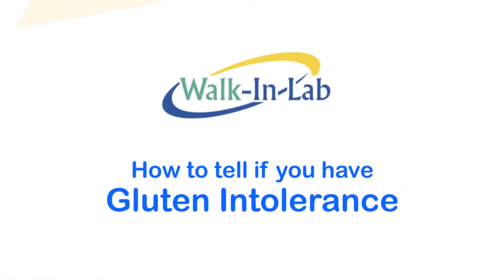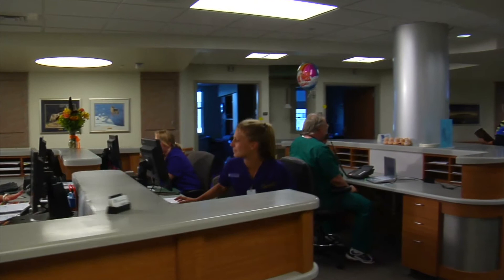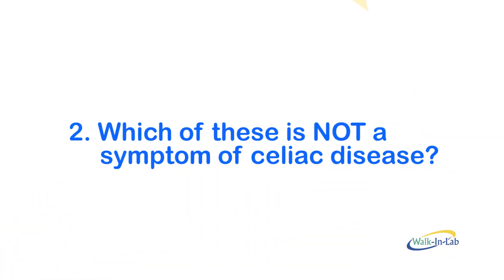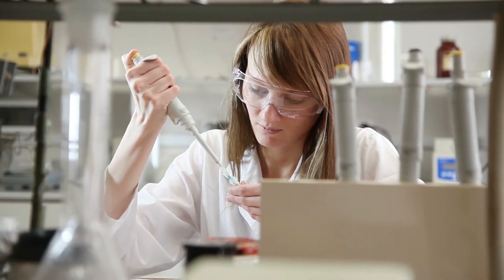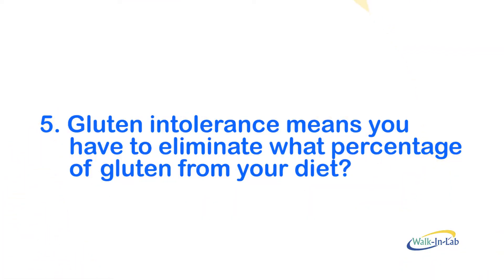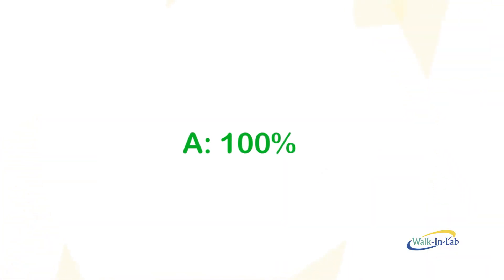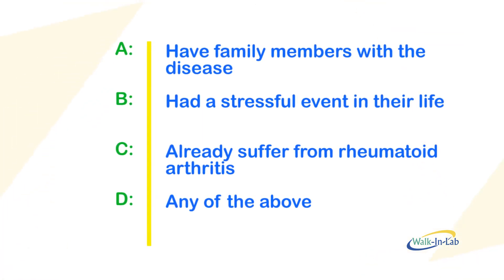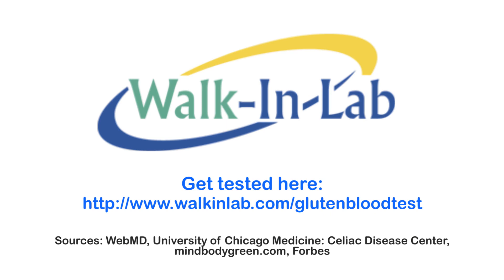How To Tell If You Have Gluten Intolerance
There's a lot of misinformation about gluten intolerance and celiac disease. It's not about fad diets. Gluten intolerance can be a real problem for those who have it (and that number is growing). Can you separate fact from fiction? Take this quick quiz. See how well you do.